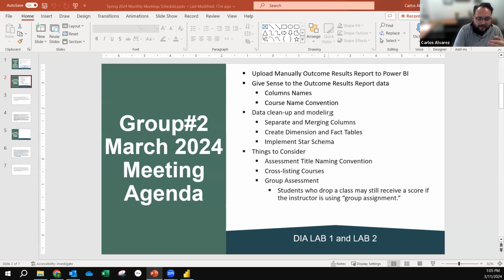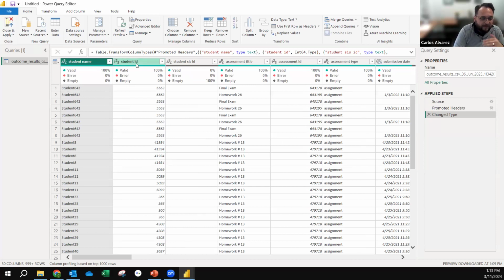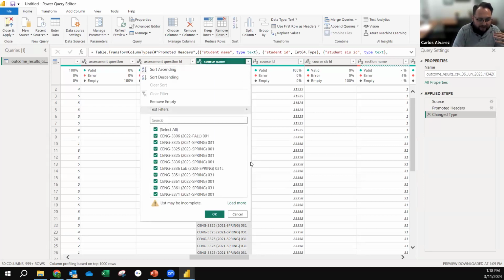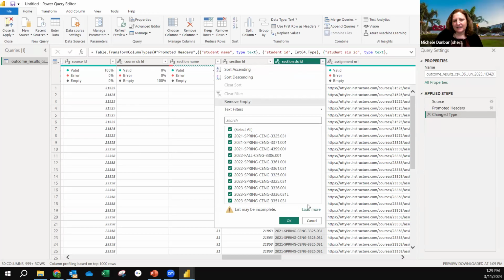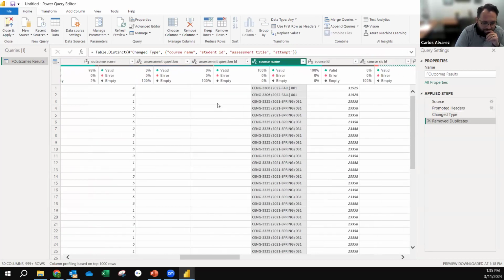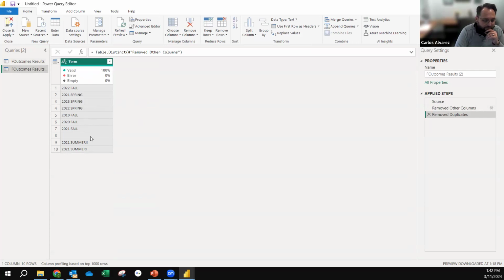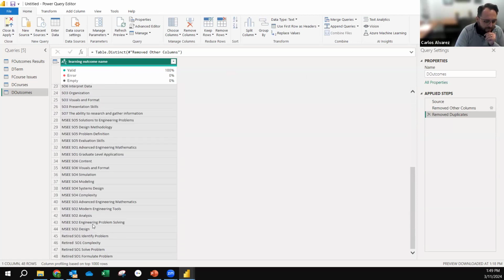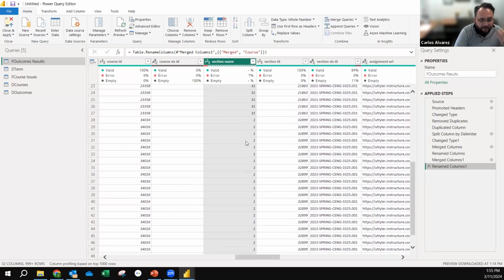COACHES Community of Practice March 11 2024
Group #2 Making Sense of the Data & Using and Building Dashboards meeting on 3/11/24, at which Carlos demonstrated data modeling in Canvas.  This covered the material in the first section of the “Dashboard in a Day” (DIA) course if you’re following along!